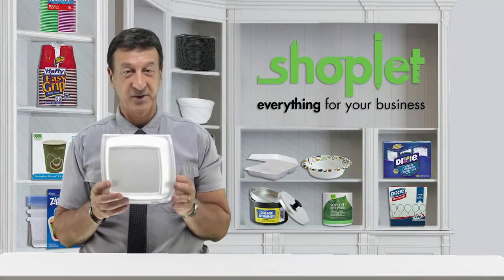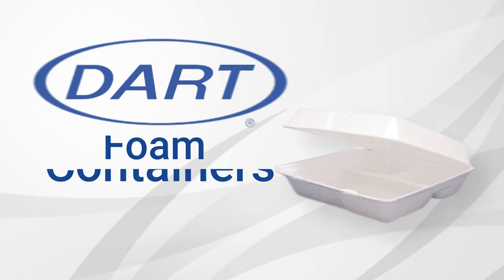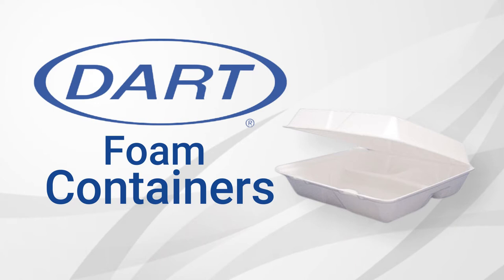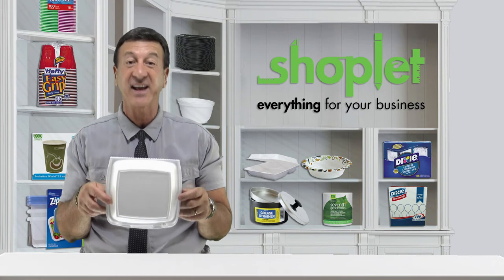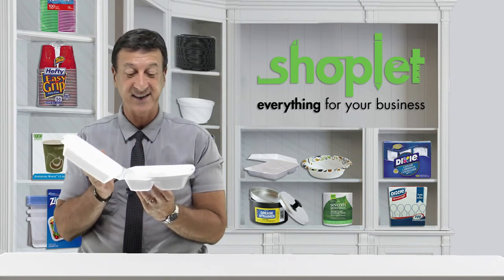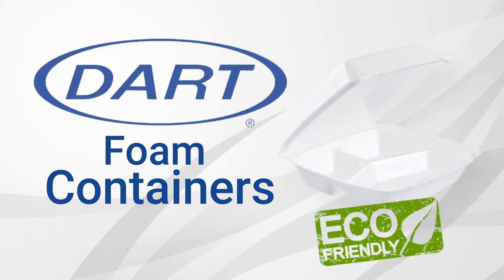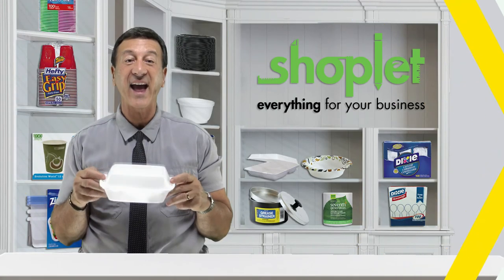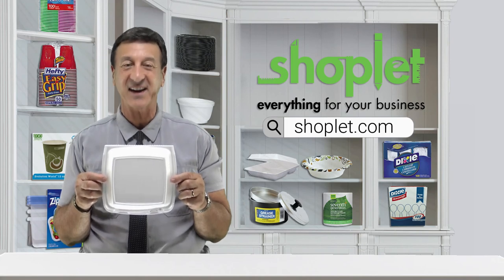Dart Foam Container equipped with Hinged Lid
DCC85HT3R
Dart Foam Container, Hinged Lid, 3-Comp, 8 3/8 x 7 7/8 x 3 1/4, 200/Carton

Conveniently package your take-out food or leftovers with Dart’s Foam Containers, equipped with a hinged lid. The foam is well insulated to accommodate both hot and cold foods. Containers maintain the food's proper serving temperature ensuring satisfaction as well as food safety. Its hinged lid makes certain that your food will stay safe during transport, eliminating concerns about leakage and spillage. This eco-friendly three-compartment container enables you to package an entire meal without the threat of cross-contact or intermixing foods.

Buy & Save on Dart Foam Container with Hinged Lid at shoplet.com today!